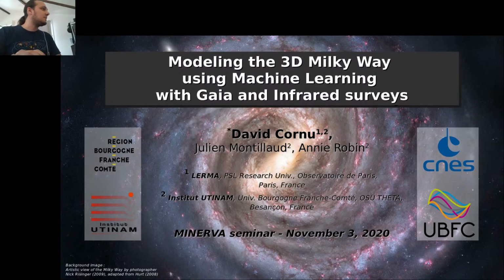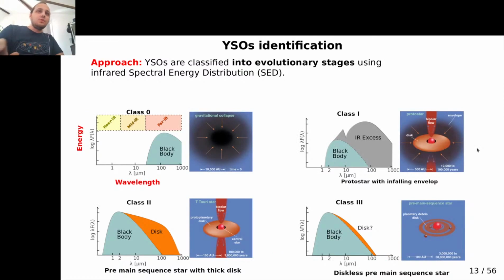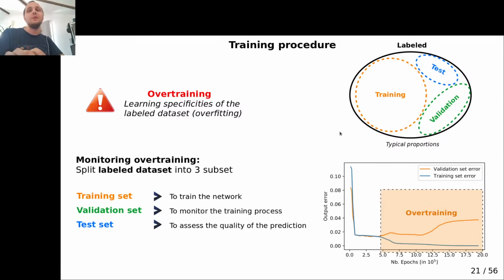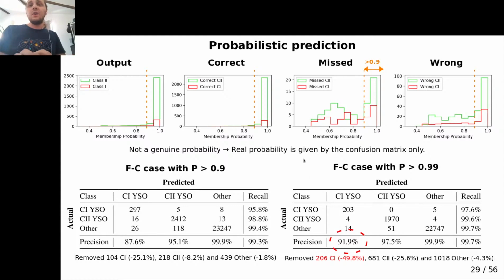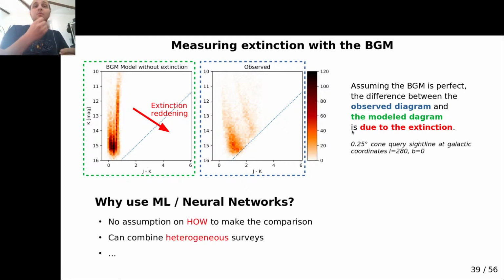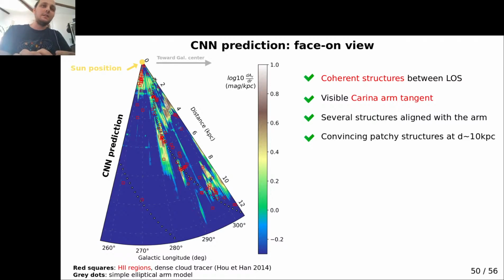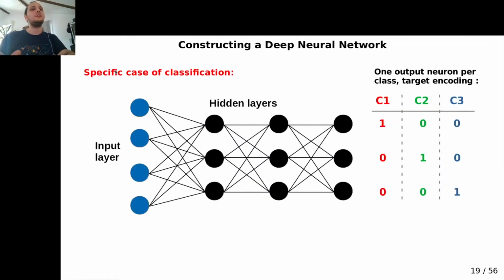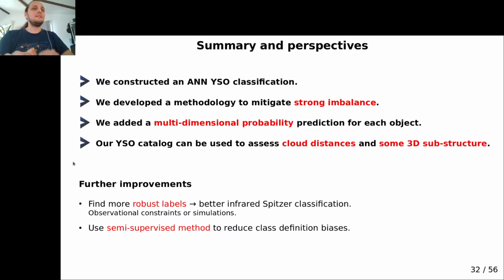MINERVA seminar, 3rd Nov 2020 David Cornu - LERMA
Deep learning for YSO classification and Milky Way extinction map reconstruction using Gaia and infrared surveys